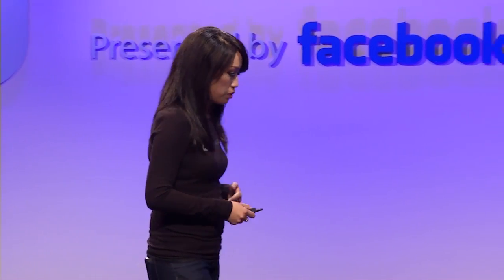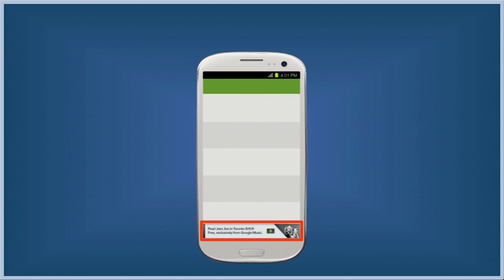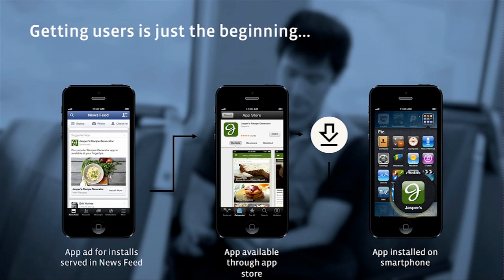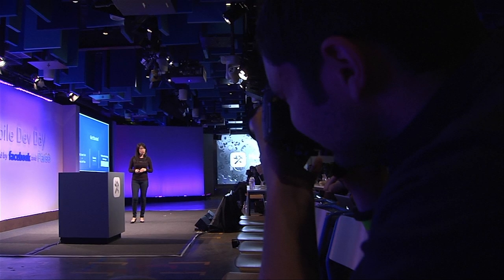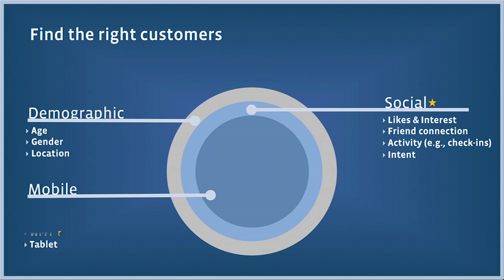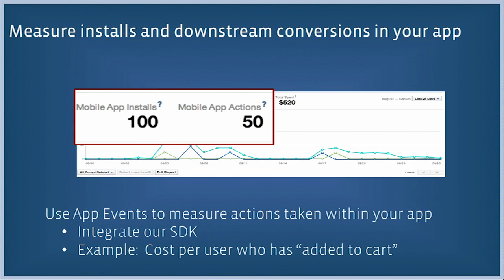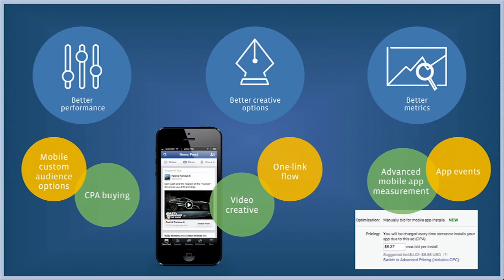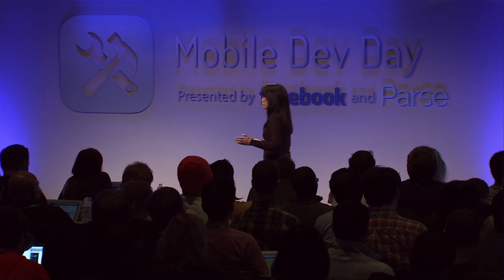Grow & Engage Your Audience - Mobile Developer Day 2013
Stephanie Shum, Product Manager for Mobile App Ads at Facebook, walks viewers through how they can use mobile app ads to promote an app and keep users coming back.